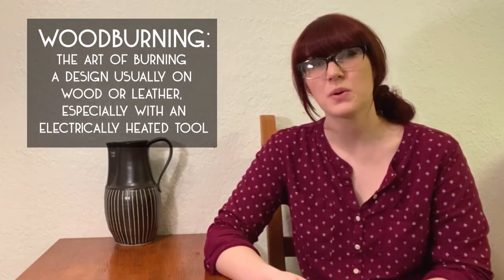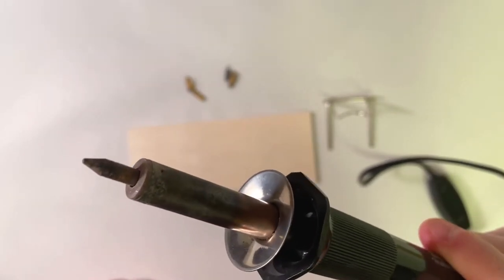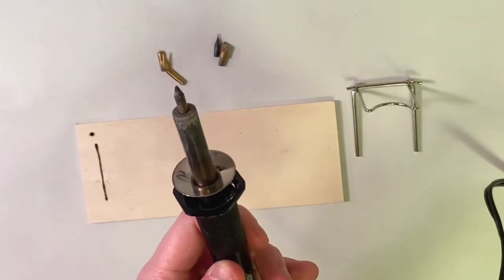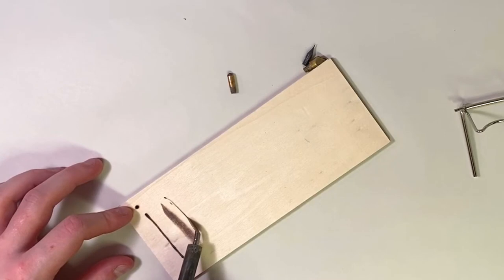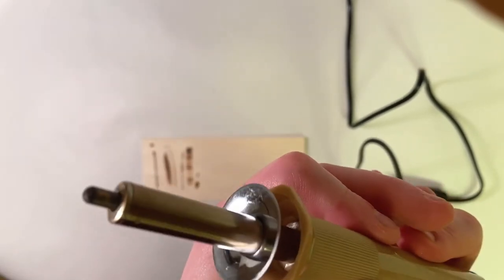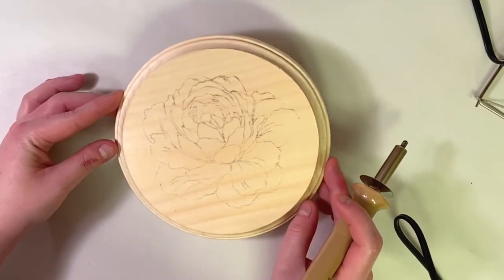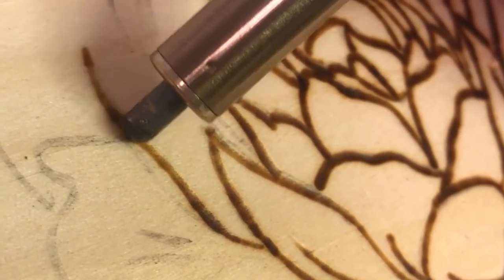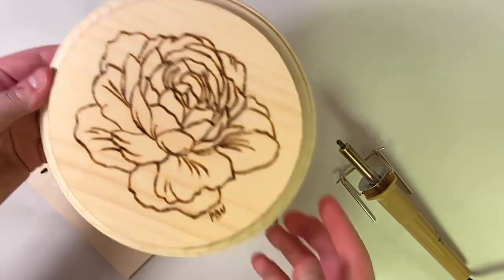Bailey Upton gives us a demo on Wood-burning!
A lot of the SAMFA staff also happen to be talented artists! Bailey shows us the basics of Wood-burning and gives us a quick demo thanks to SAMFAVirtual. Find Bailey's art on Facebook and Instagram @PamelaBaileyu